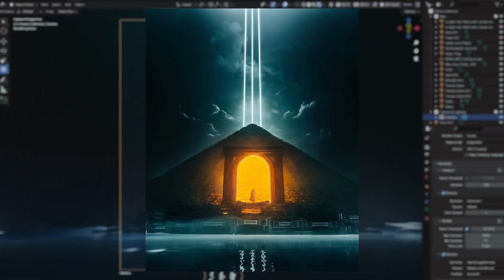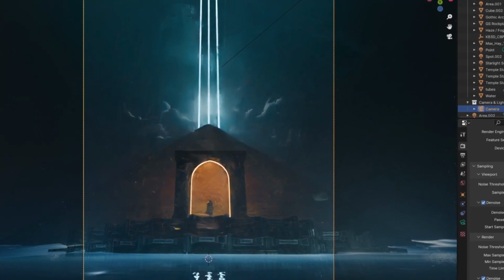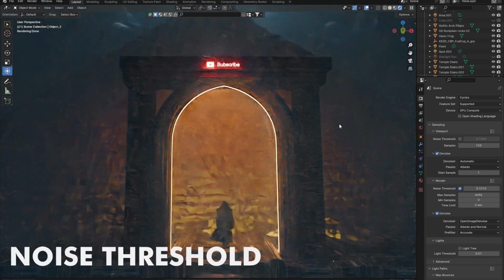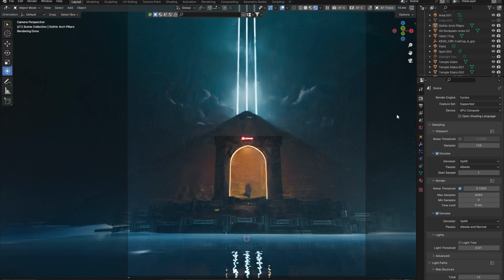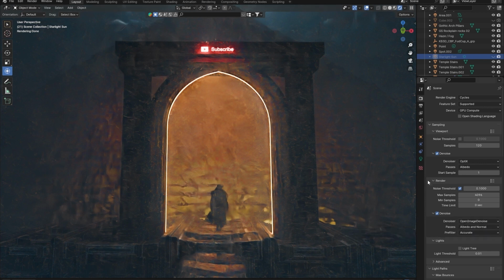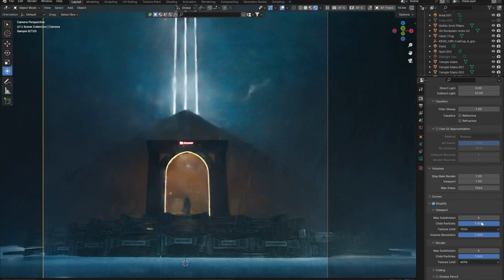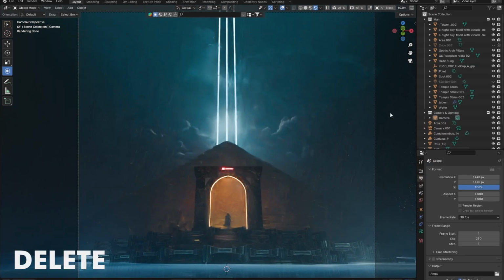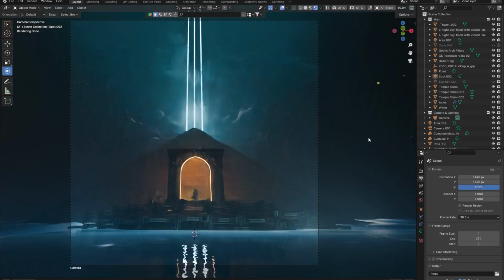The lazy way for blazing fast renders in Blender 3D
In today's video I'll show you how to improve rendering speeds in Blender without even upgrading your PC.

Chapters:
0:00 Intro
0:22 Use GPU
1:12 Noise Threshold
1:40 Max Samples
2:03 OptiX Denoiser
2:30 Light Paths
2:42 Simplify
3:12 Performance
3:20 Delete
3:45 Rendering Resolution